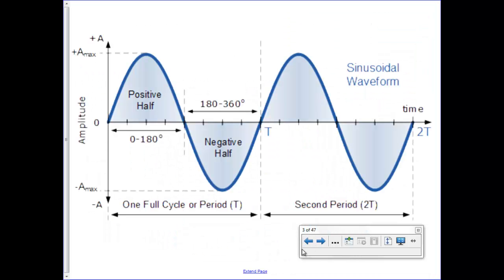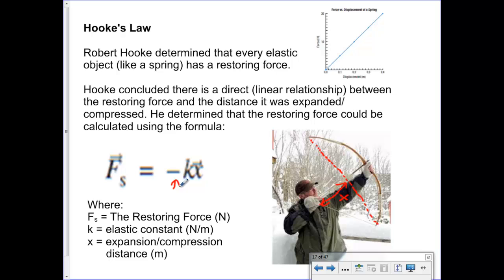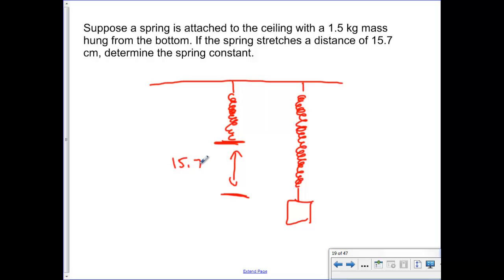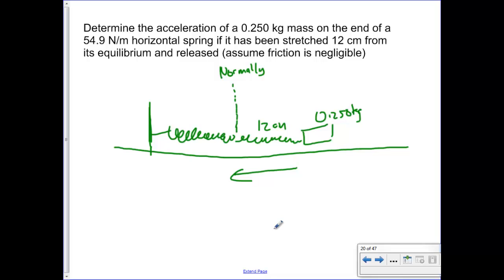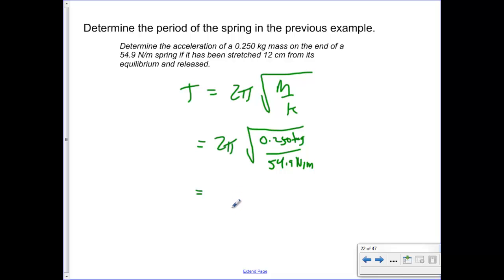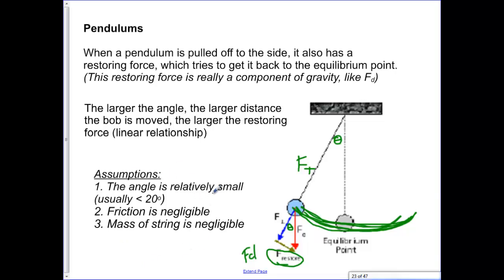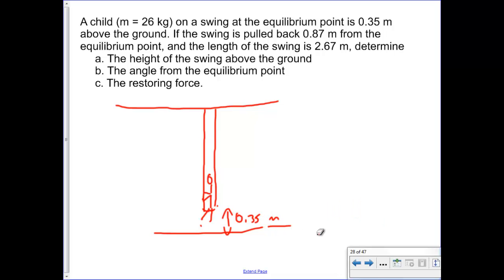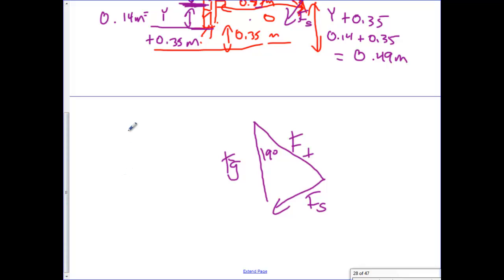2. Simple Harmonic Motion